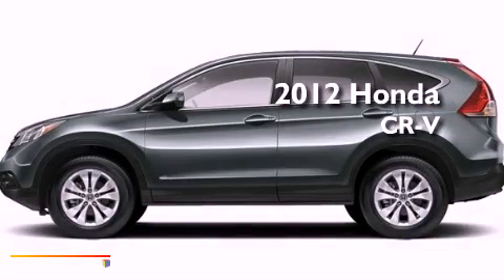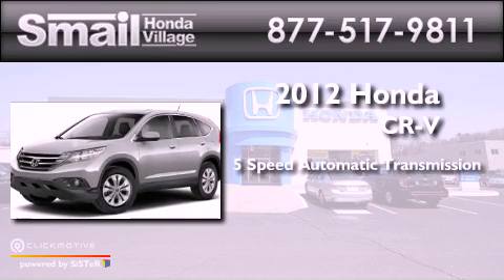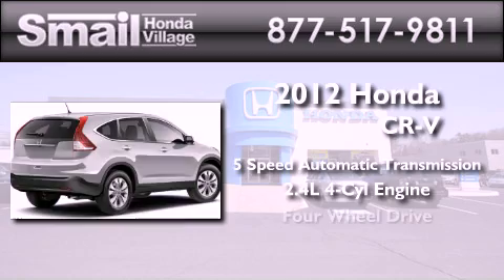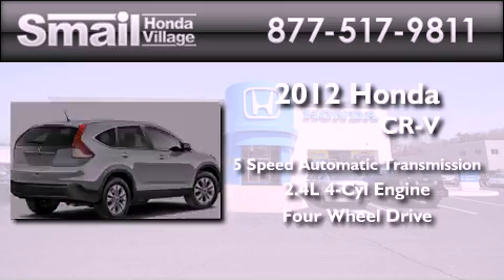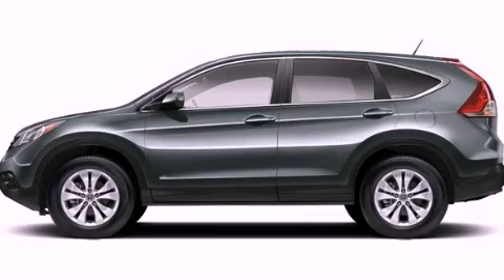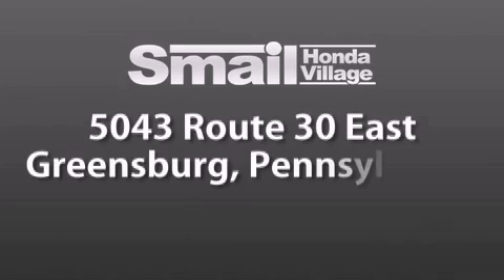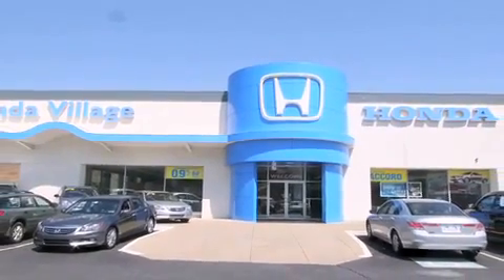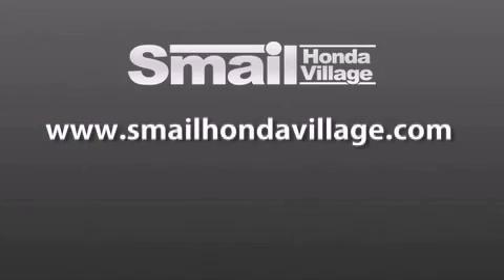2012 Honda CR-V Greensburg PA 15601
Year : 2012
 Make : Honda
 Model : CR-V
 Engine : Gas I4 2.4L/144
 Trans . : Automatic
 Exterior : Opal Sage Metallic
 Miles : 12
 Interior : Beige
 Stock : 94272